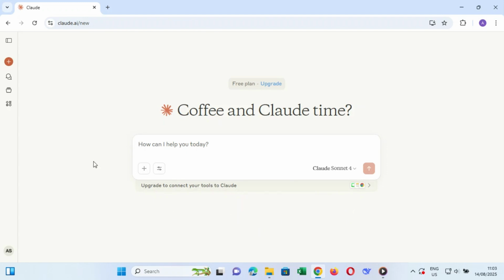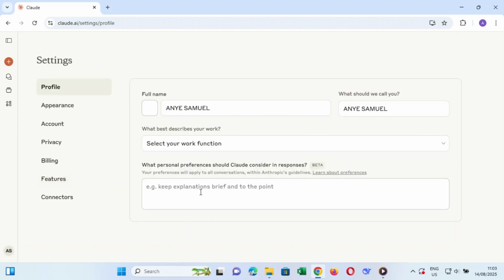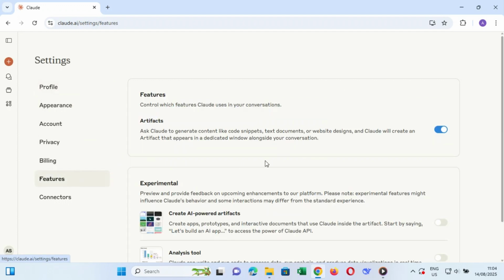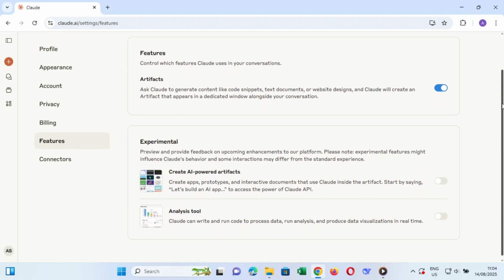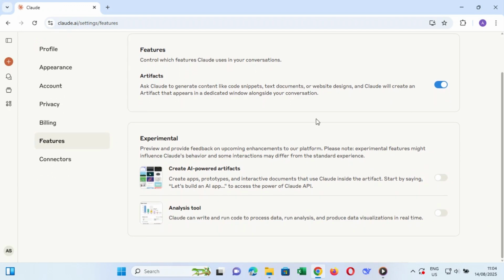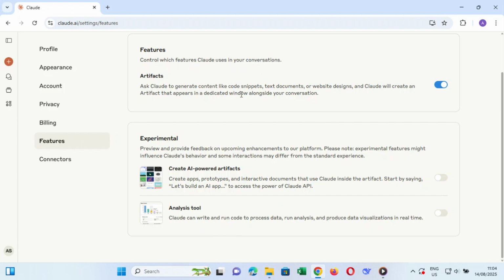Turn On Memory in Claude AI 🧠 (Step-by-Step Guide)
Want Claude to remember your preferences, writing style, and recurring details? 🧠
In this quick tutorial, I’ll show you step by step how to enable the Memory feature in Claude AI, plus how to manage, edit, and clear saved memories for privacy.

You’ll learn:

Where to find the Memory settings in Claude

How to enable/disable Memory and set what Claude should remember

Tips on what to store (bio, tone, project details, brand voice)

How to review, edit, and delete specific memories

Privacy basics and when to reset Memory

Perfect for creators, students, and professionals who want faster, more personalized replies.